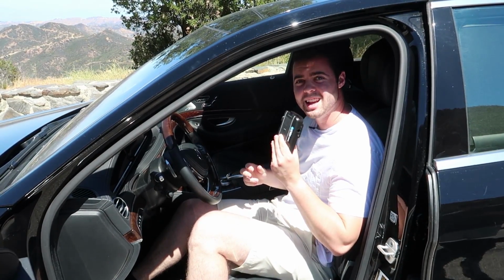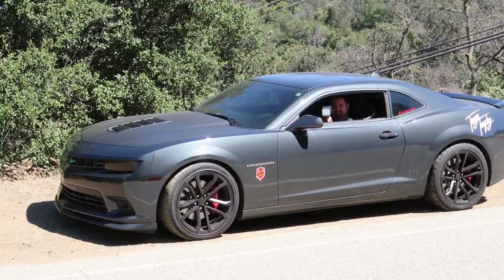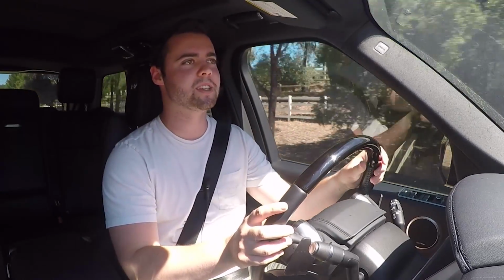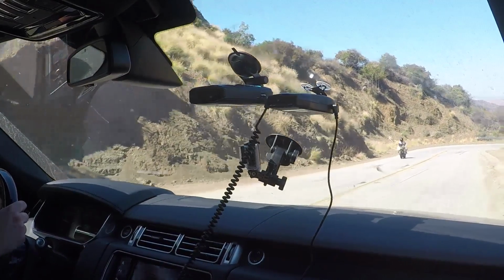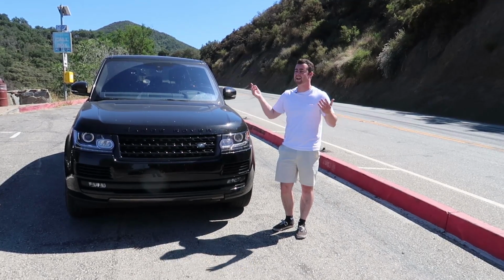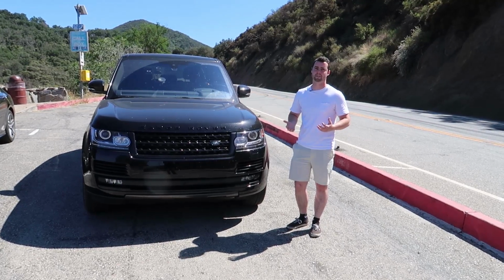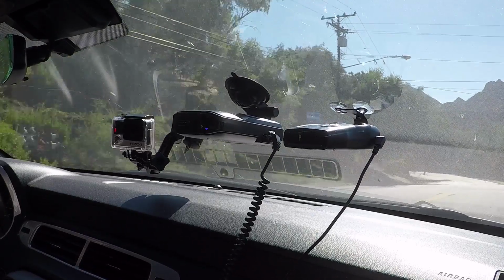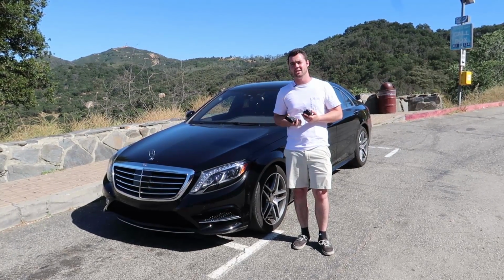Is A $50 Radar Detector BETTER Than A $650 Detector??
The Valentine 1 and the Escort Max360 have always been my favorite radar detectors. They are both expensive however. So how does a $50 Whistler Z-11R detector from AutoZone stack up? Lets find out...